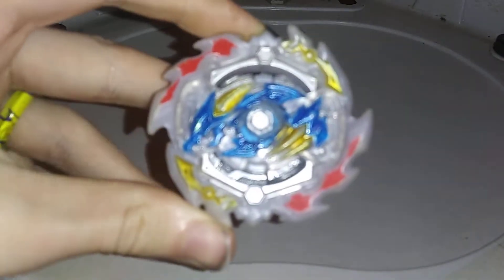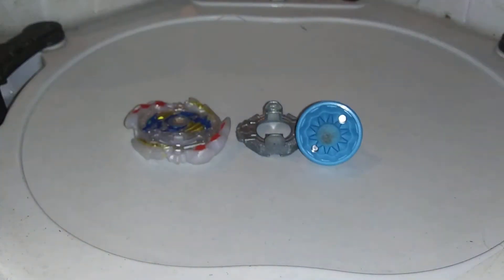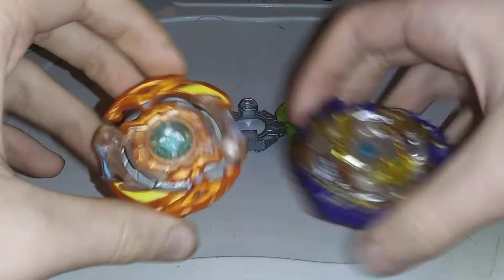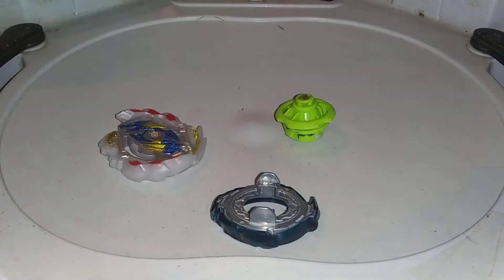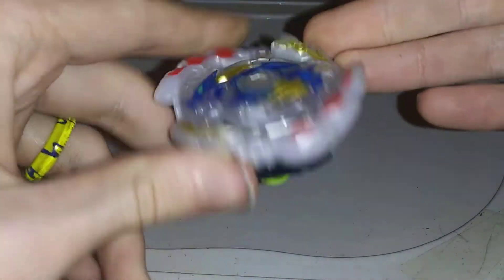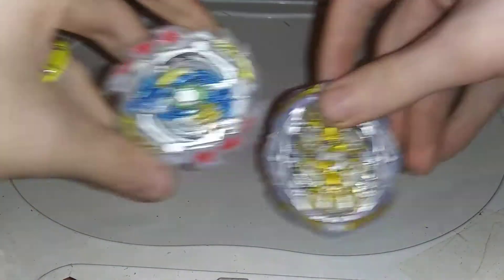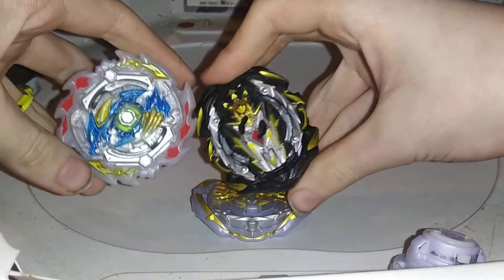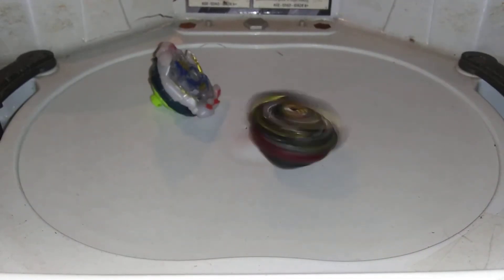How To Fix Your Ace Dragon D5 Into Takara Tomy Parts!